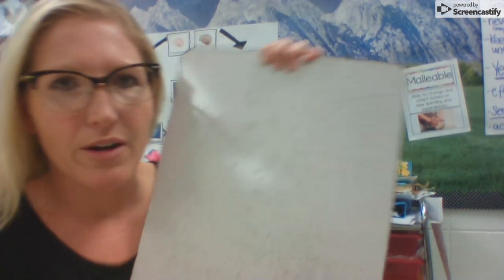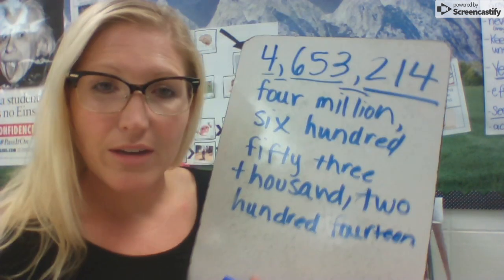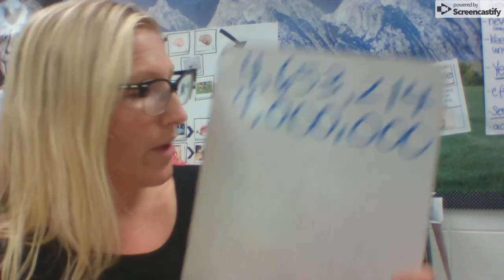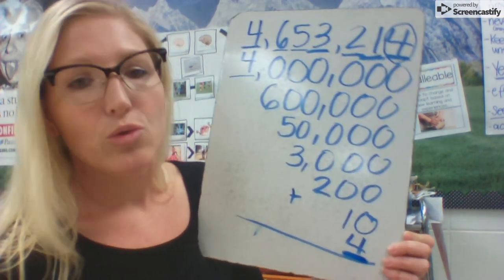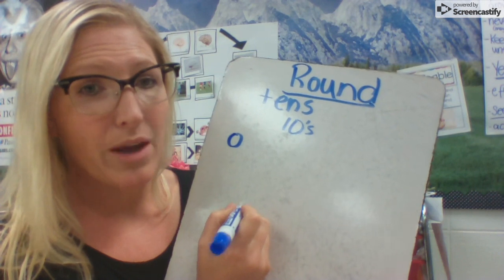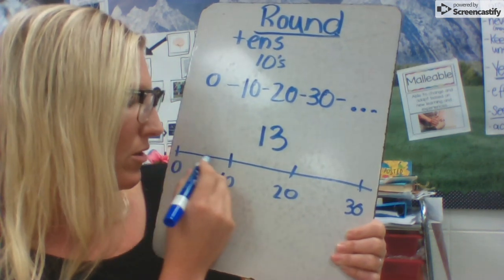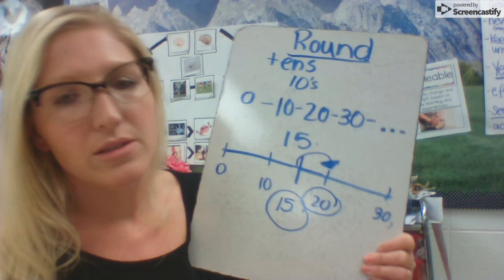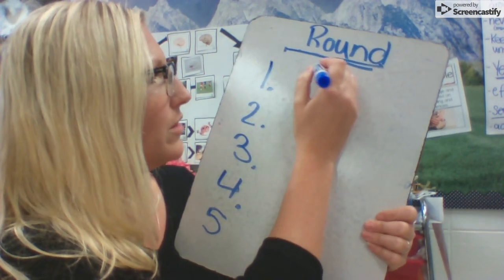Place Value Review, intro to rounding!